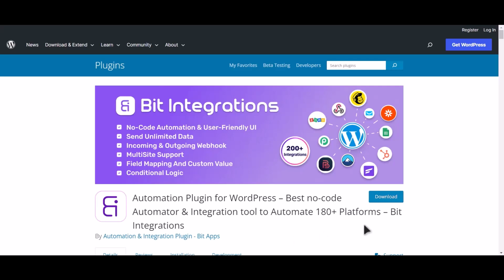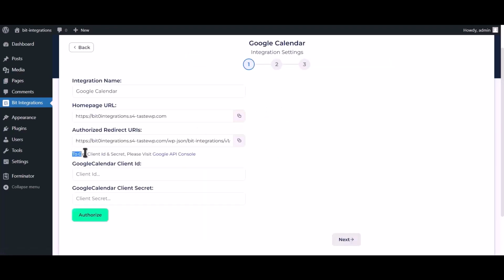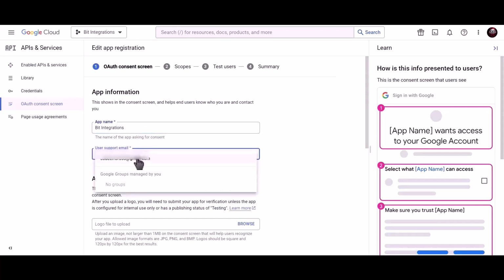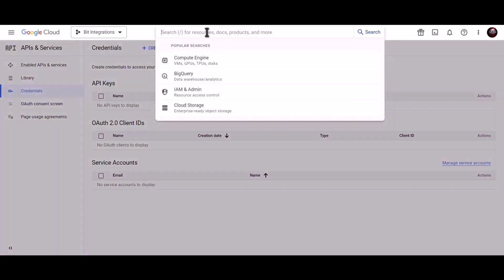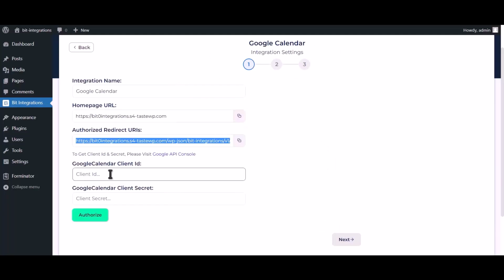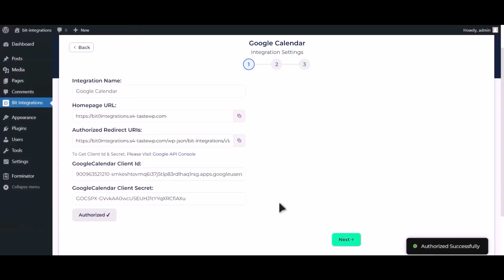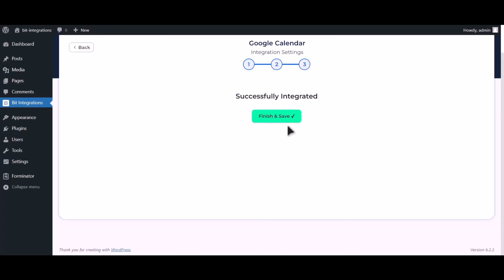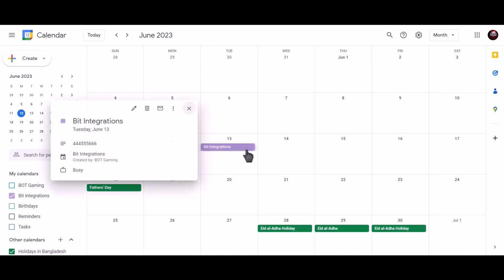Integrating weForms with Google Calendar | Step-by-Step Tutorial | Bit Integrations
🔗 Want to streamline your scheduling process? Join us in our latest tutorial where we walk you through the seamless integration of weForms with Google Calendar. Learn how to effortlessly connect weForms submissions with your Google Calendar events using the Bit Integrations WordPress plugin.

In this video, we guide you step-by-step on how to set up the integration between weForms and Google Calendar. Say goodbye to manual entry and hello to automated scheduling, as you transform form submissions into scheduled events in Google Calendar. Enhance your workflow and save time with this powerful integration.

Key Highlights:
✅ Step-by-step walkthrough for integrating weForms with Google Calendar using Bit Integrations for WordPress.
✅ Automate your scheduling process by converting weForms submissions into Google Calendar events.

Whether you're managing appointments, events, or meetings, this integration empowers you to merge weForms with Google Calendar seamlessly. Watch the video now to revolutionize your scheduling process!